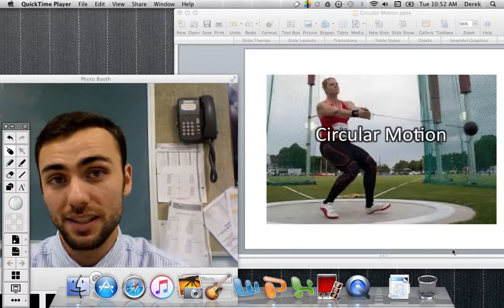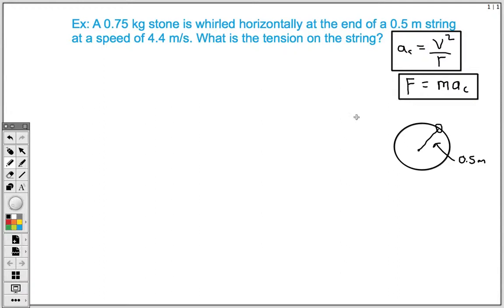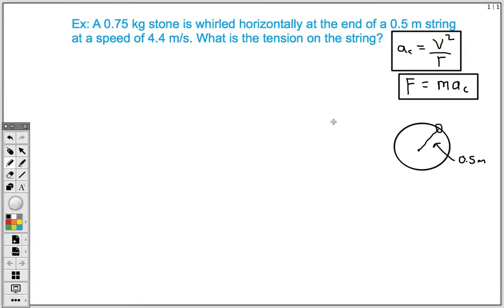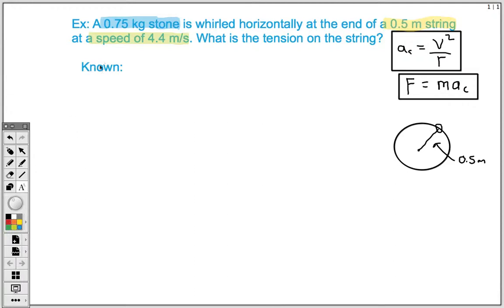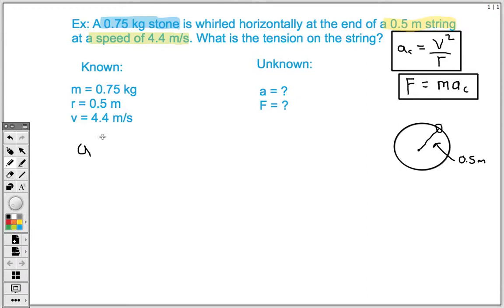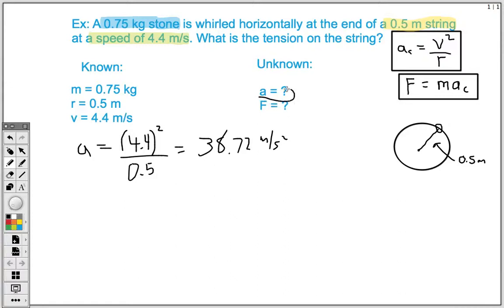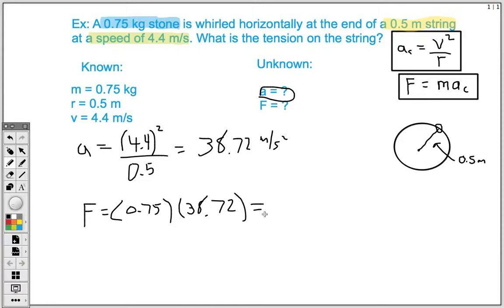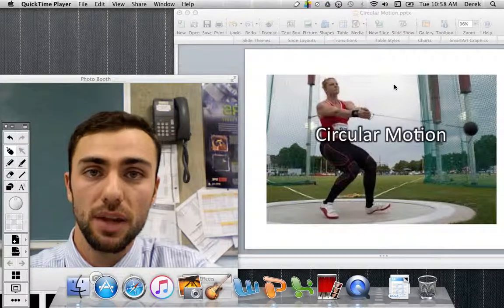How to Solve for Centripetal Force and Accelertation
An example problem in which the centripetal acceleration and force is solved for an object undergoing circular motion.